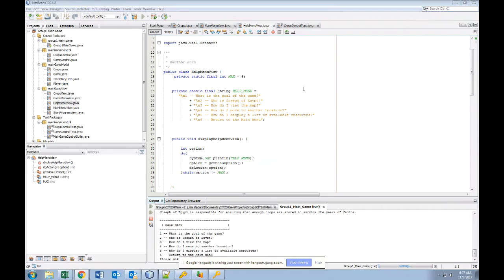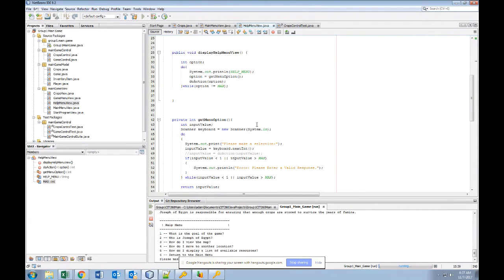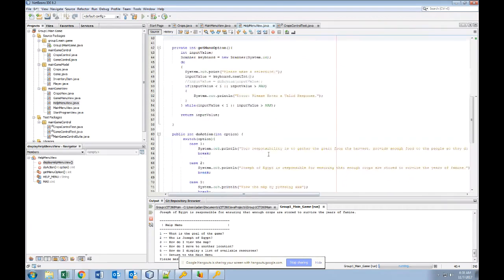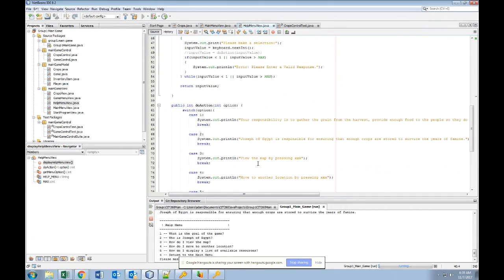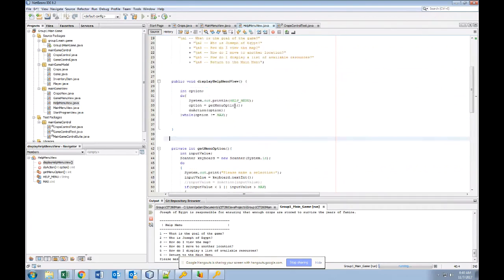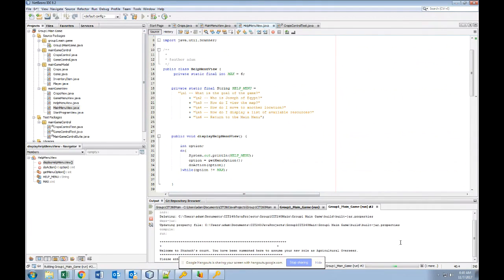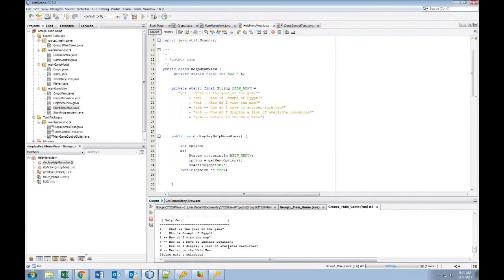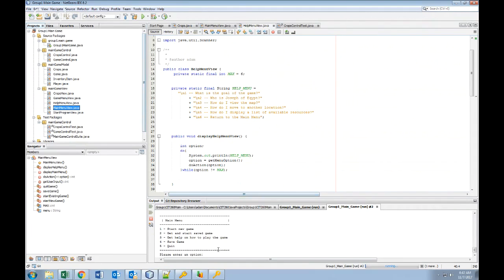CIT 260 Adam Hawkins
CIT 260 Adam Hawkins Portion